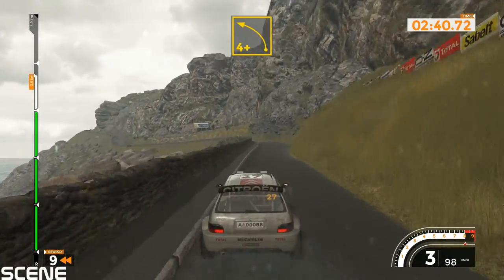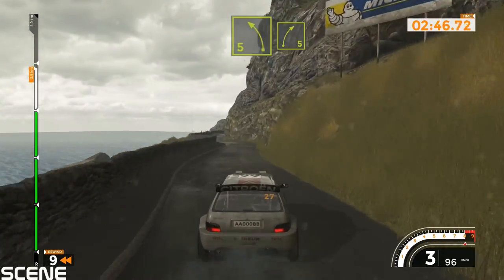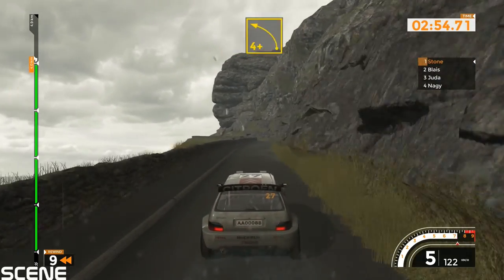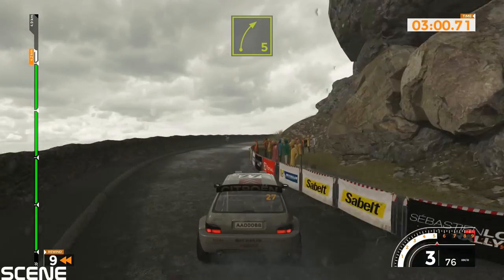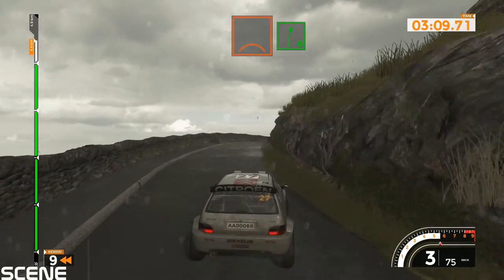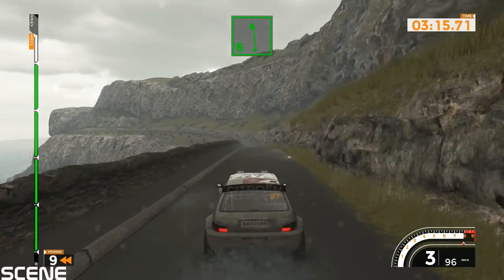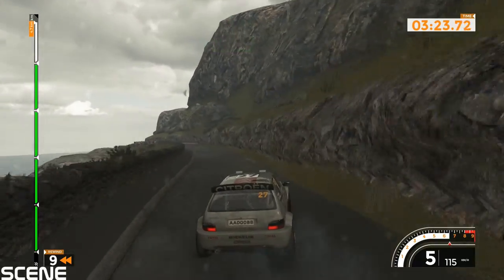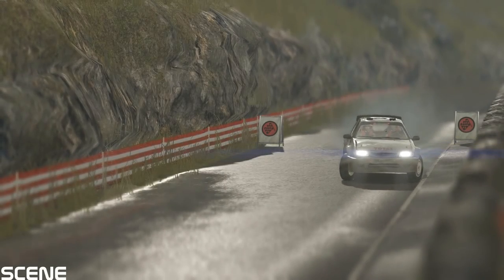Sebastien Loeb Rally Evo Gameplay Carrier FIRST LOOK (1080p) ULTRA